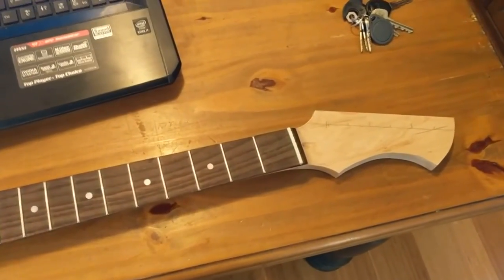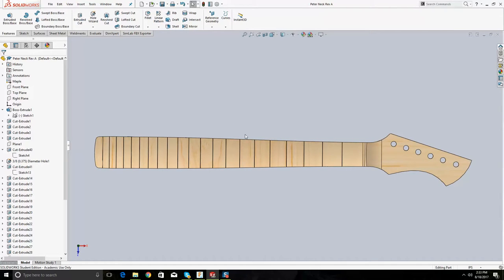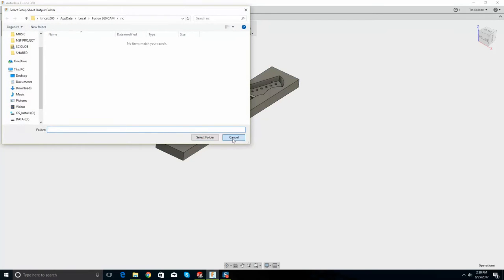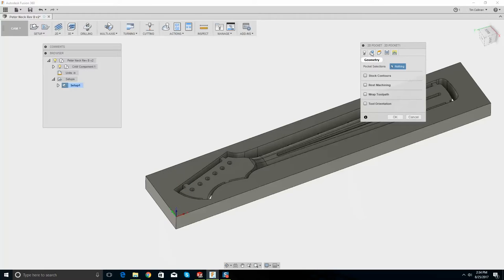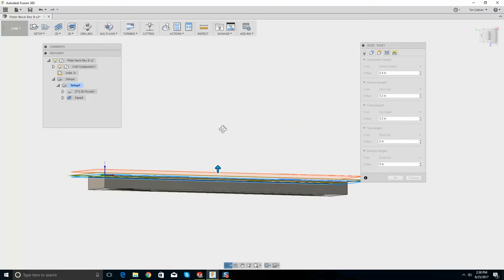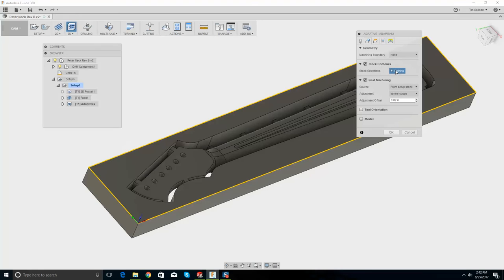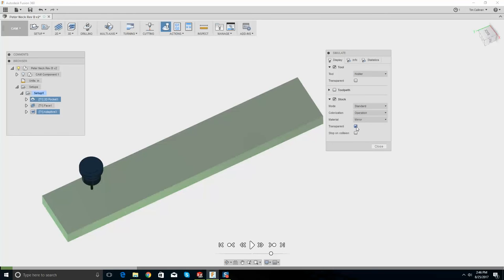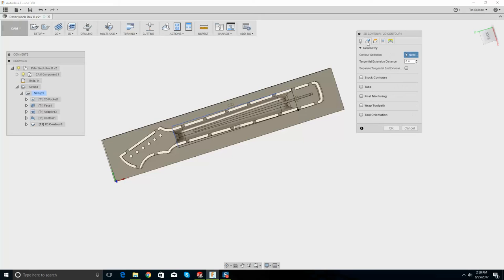Fusion 360 Guitar Neck Machining [Part 1]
Im helping a friend CNC mill a guitar neck. Modelling was done in Solidworks and I've gone through the steps in creating the CNC toolpaths in Fusion 360. Im pretty impressed with the program. Apologies if the video is a little rough - I was winging it to be honest...Tim